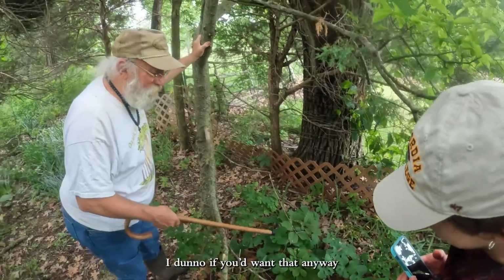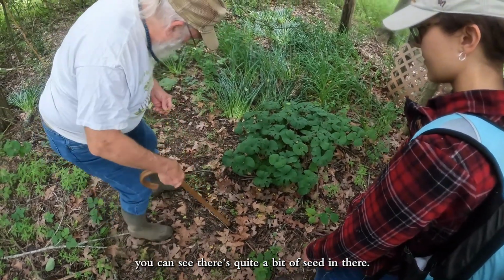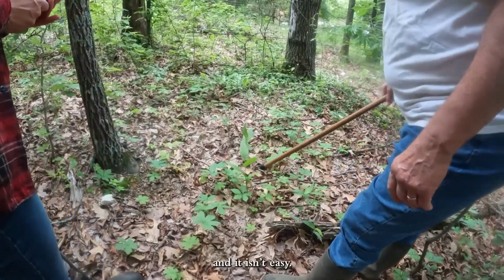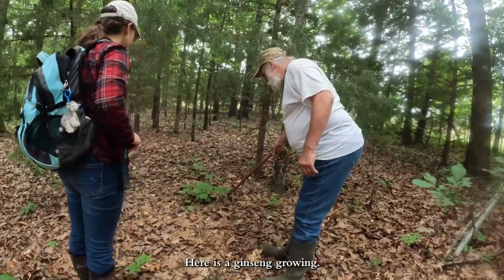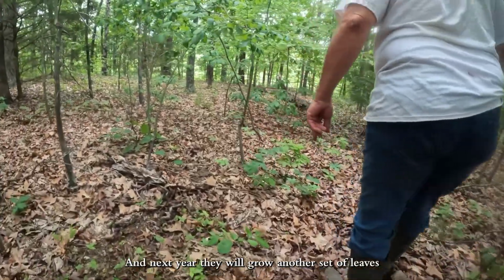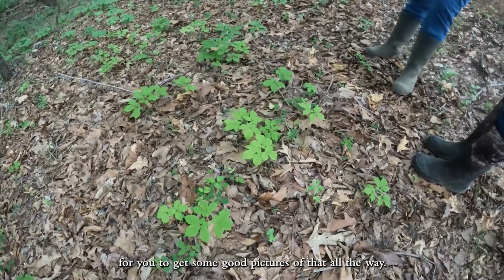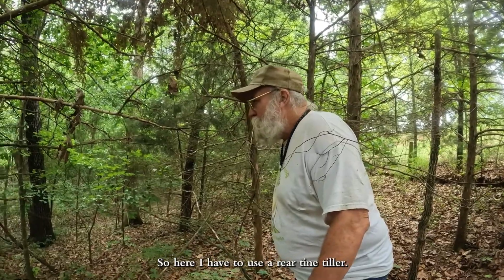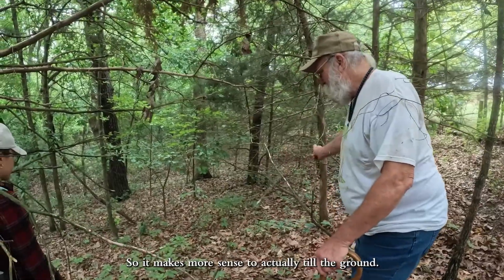Tour of Ozark Mountain Ginseng Farm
Ozark Mountain Ginseng is a family farm nestled in the Ozark Hills along Eleven Point River in southern Missouri.  Ozark Mountain Ginseng has been growing American Ginseng and other Medicinal Herbs since 1983.  Folks around the Ozark region have been harvesting ginseng for over 100 years. Back in the early 1980's Dennis Lind burg noticed the wild population of ginseng dwindling compared to ten years earlier. He noticed that many patches of ginseng are gone due to overharvesting. Ozark Mountain continues to plant seed to help establish and keep wild populations growing.